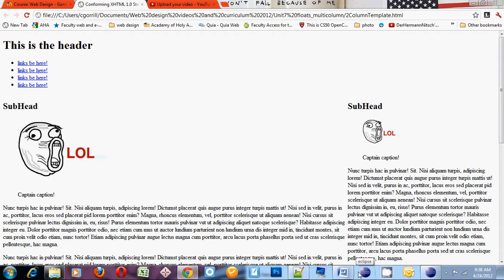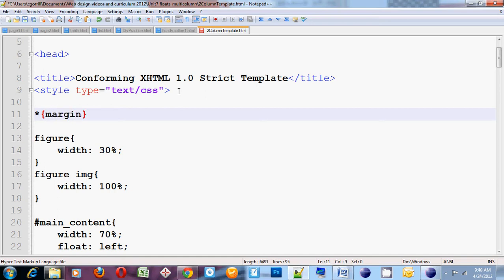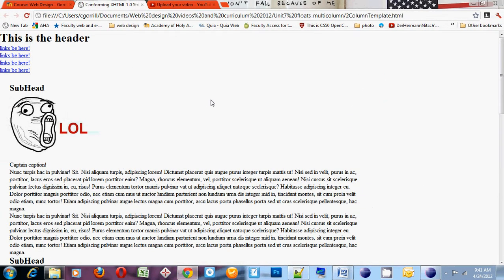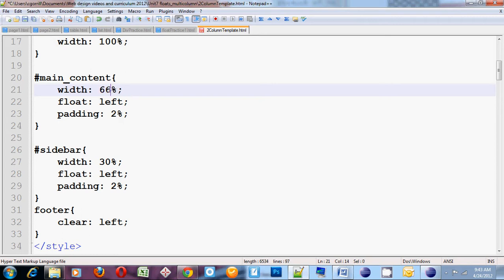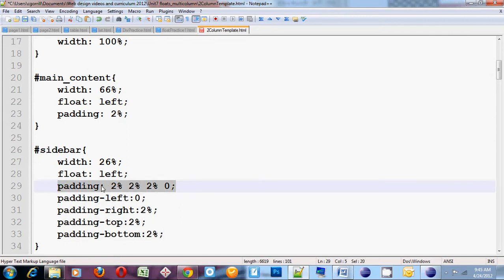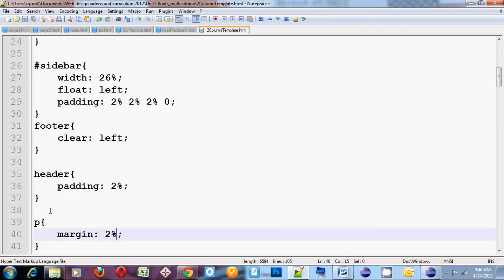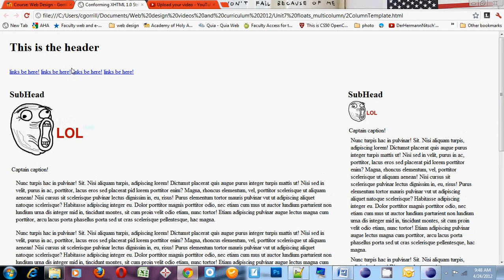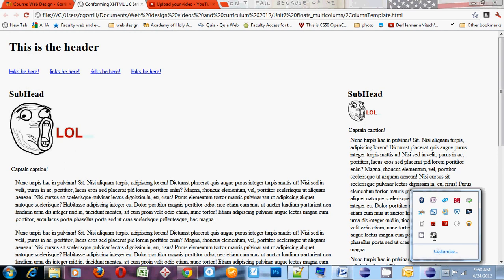2ColumnLayout_WhitespaceControl.avi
Adding "good" whitespace into our multi-column layouts